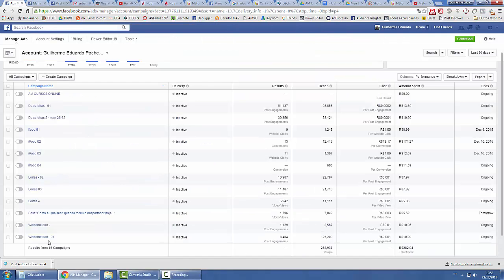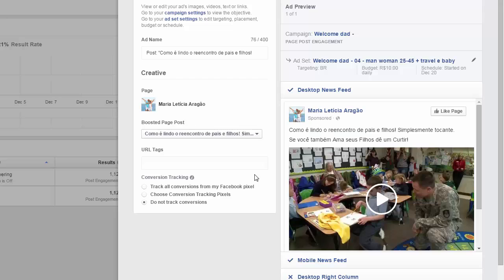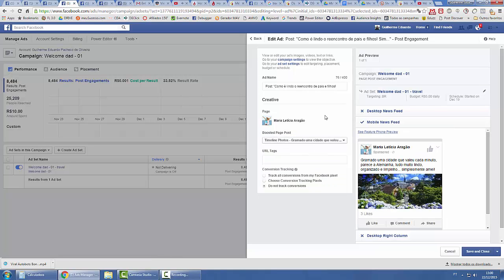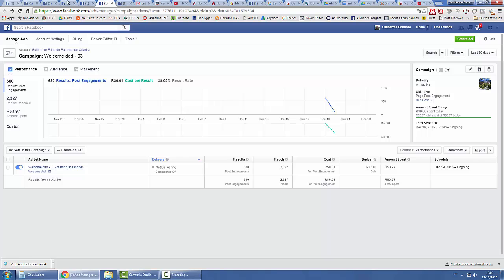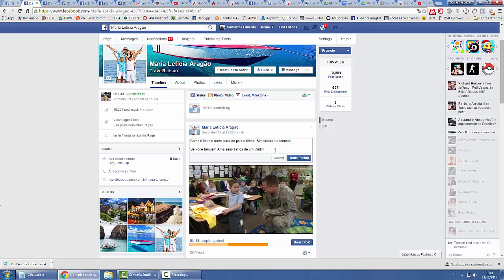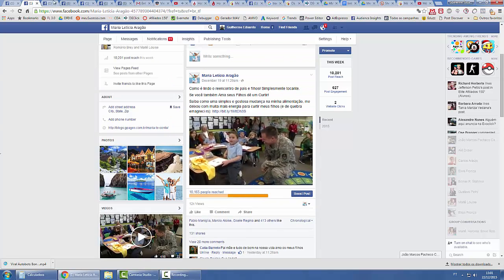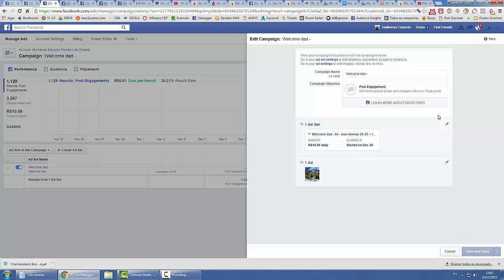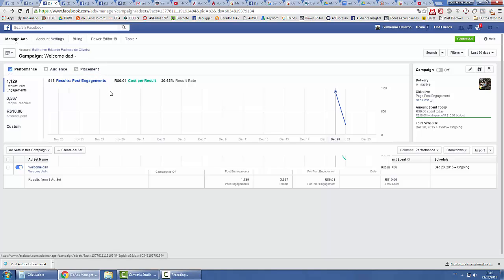How edit your facebook Boosted Page Post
The best explanation in English you've ever seen.

BR:
Como editar o Post da sua Fan Page depois de ter impulsionado a publicação.